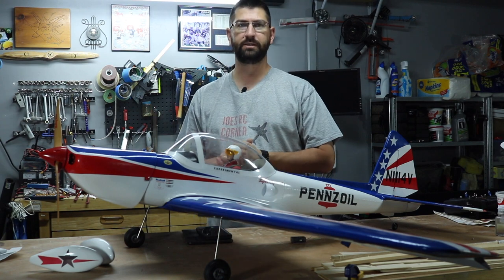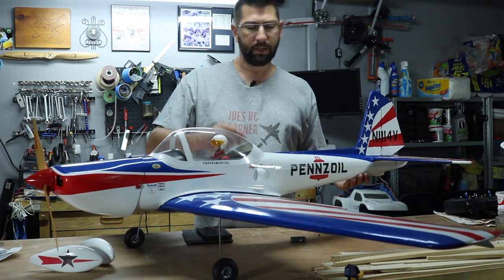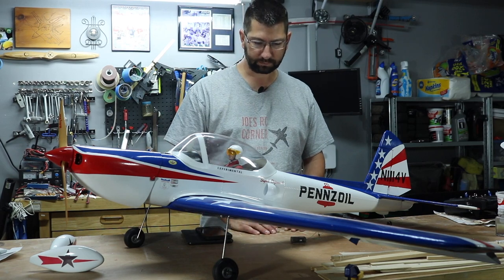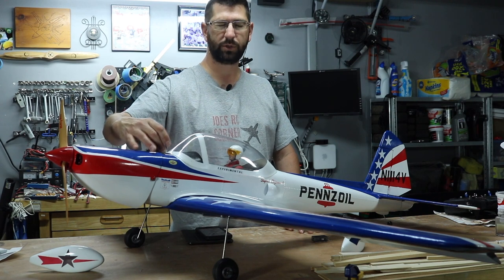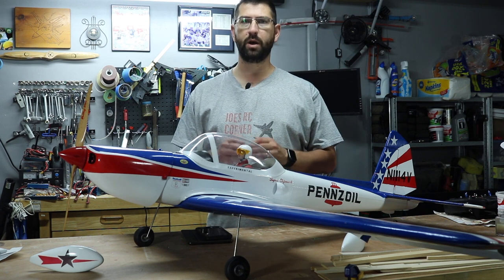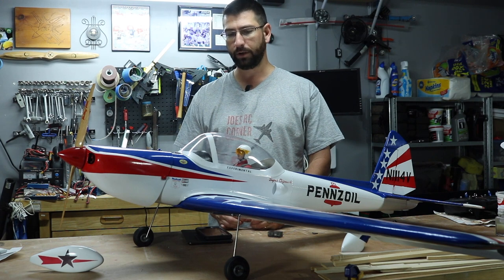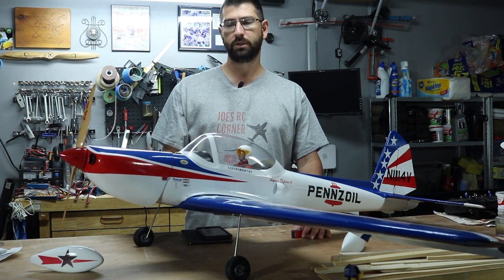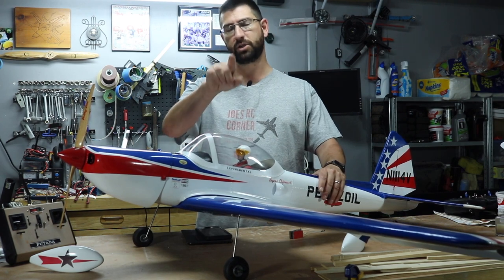SIG Kwik Bilt Super Chipmunk Build: Part 21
Thanks for the wonderful support in expanding the channel.
Update on the Super Chipmunk Build

Visit my Facebook page to see whats going on at Joe’s RC Corner

Amazon Product Links:
Waterslide Paper
Testors Decal Bonder
Great Planes Epoxy 30min
Deluxe Micro Balloons
TopFlight Microballoons filler
DAP Light Weight Spackling
Dremel Tool Model 8220
BSI Super Glue
Soldering Station
Roust-Oleum 2X Paints
Gorrilla Glue
White Gorilla Glue
Formula 560 Canopy Glue
GenAce 3s Lipp
HobbyWing ESC
Rust-Oleum Water-Based